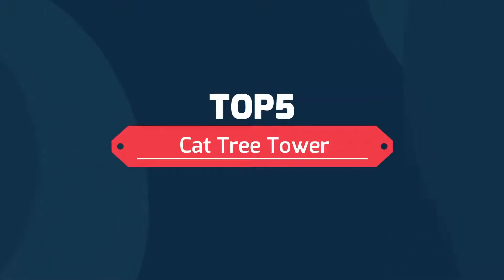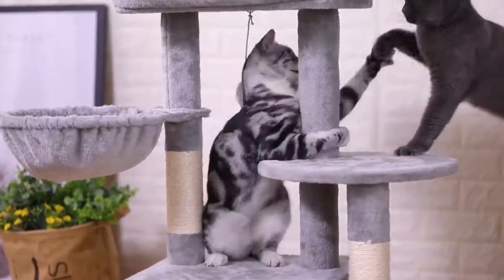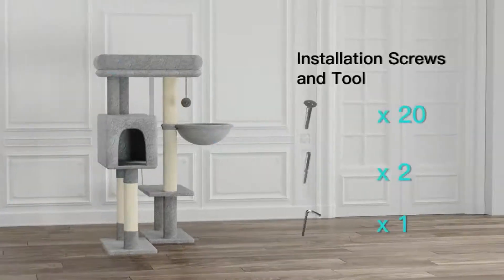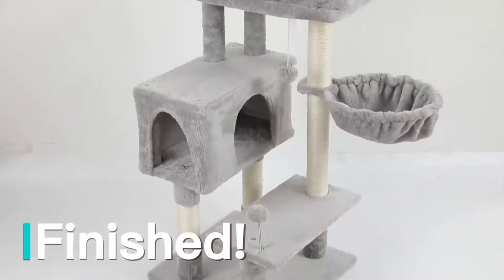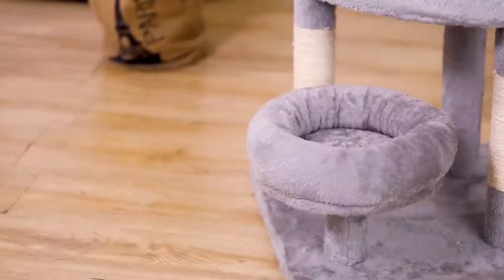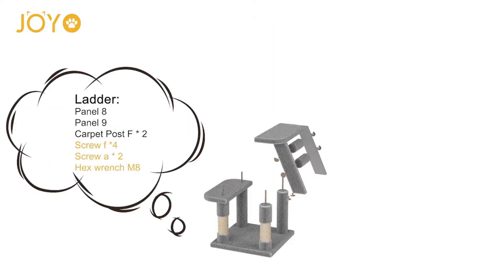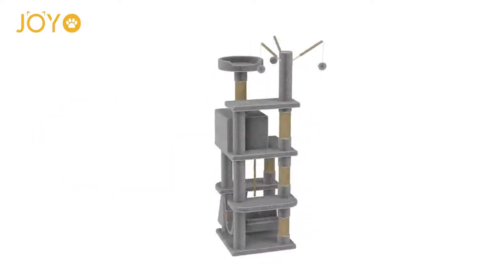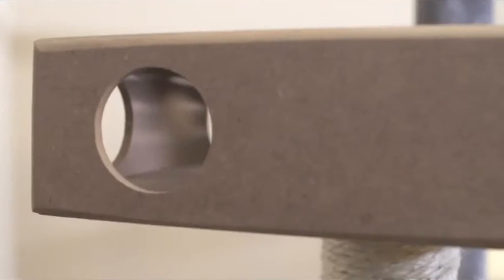TOP 5: Best Cat Tree Tower on Amazon 2021 (Check It Here)...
►Amazon Links◄

5. SUPERJARE Cat Tree with Plush Condos & Dangling Balls, Kitten Tower Center with Plush Perch & Basket Lounger

4. rabbitgoo Cat Tree, 38" Cat Tower with Adjustable Base for Indoor Cats, Multi-Level Cat Condo with Scratching Posts & Large Perch

3. SUPERJARE Cat Tree Equipped with Spacious Condos & Plush Perches, Multi-Level Kitten Activity Tower with Scratching Posts

2. JOYO Best Cat Tree Tower on Amazon 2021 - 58" Cat Tower Multi-Level Cat Tree House with Sisal-Covered Scratching Posts, Top Perch

1. Furhaven Pet - Tiger Tough Tall Cat Tree Entertainment Playground Furniture for Cats & Kittens - Multiple Styles & Colors